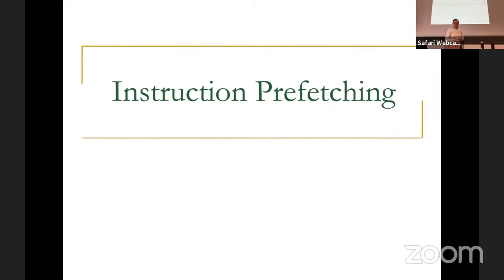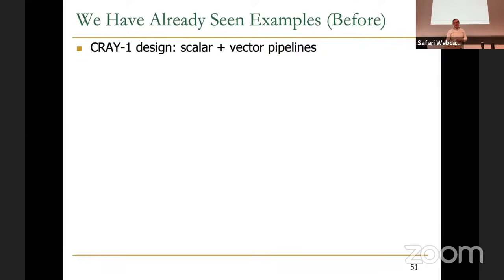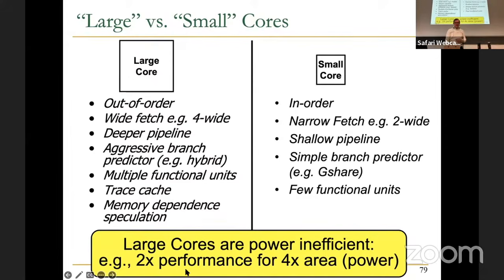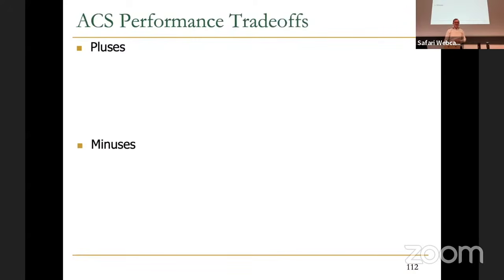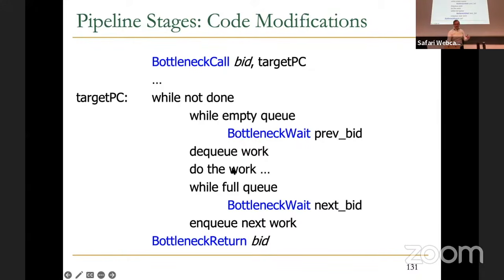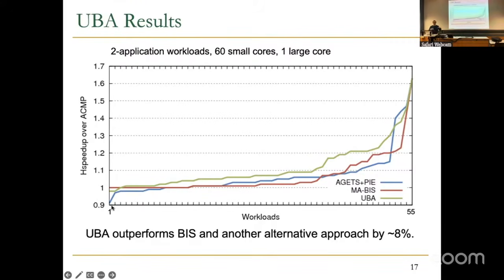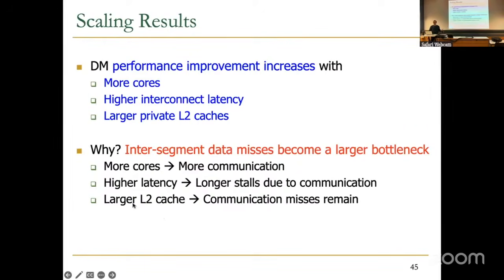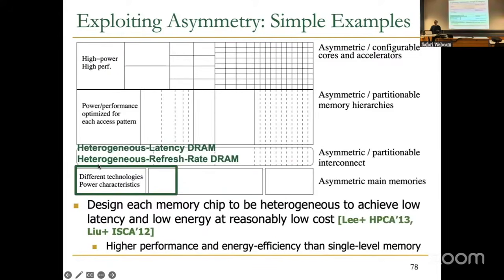Comp. Arch. - Lecture 26: Parallelism, Heterogeneity, and Bottleneck Acceleration (Fall 2025)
Lecture 26: Parallelism, Heterogeneity, and Bottleneck Acceleration
Date: January 5, 2026

Recommended Reading:
A Modern Primer on Processing in Memory